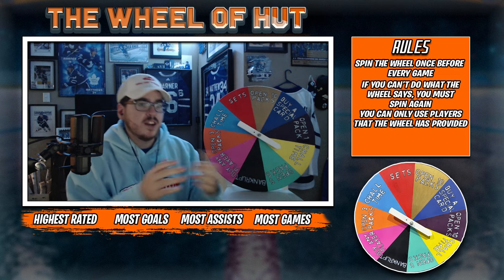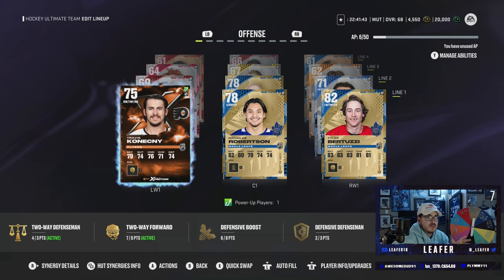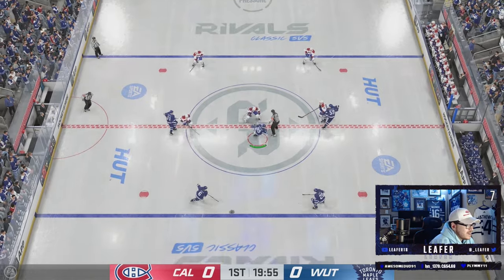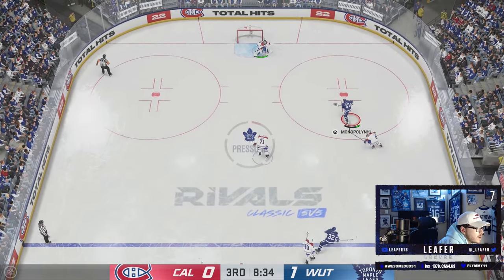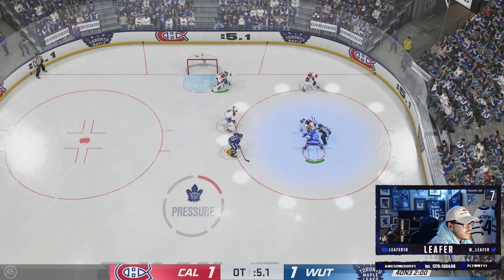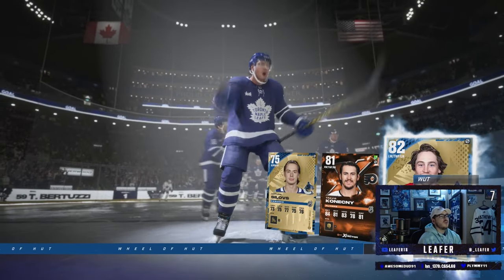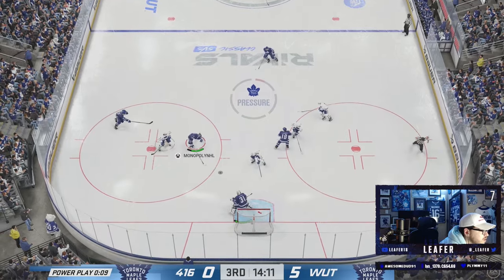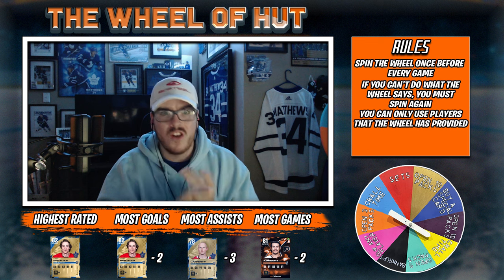THE WHEEL OF HUT #1 l NHL 24 HUT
Welcome to my brand new hockey ultimate team series 'The Wheel of HUT'. This brand new HUT series is made after the famous game show The Wheel of Fortune. Hope you guys enjoy the new series! :)

"NHL 24 The Wheel of HUT is a hockey ultimate team series where before every game I must spin the wheel and do whatever the wheel tells me to do. I have spots to open packs (and a lot of them), buy specials cards, buy any card and much more! The Wheel of HUT dictates what I can do with my team and players can only be obtained from the wheel. The goal is to make division 1 with this team and hopefully become a HUT champion."

Watch the whole video to see if the board blesses me with HUT packs! :)